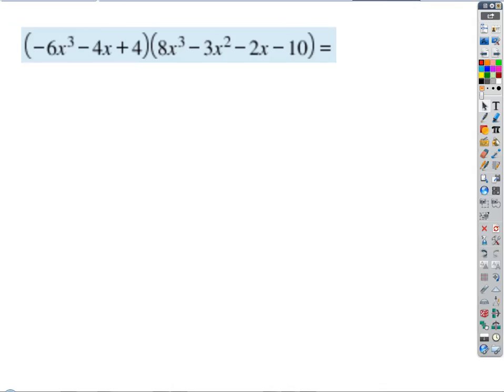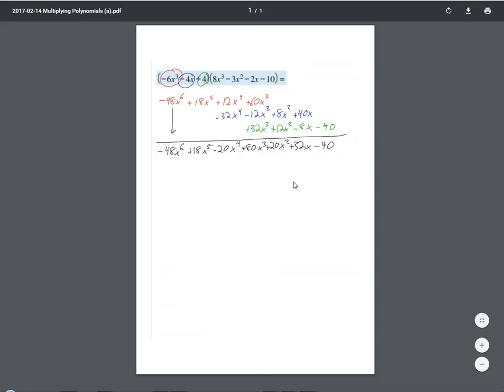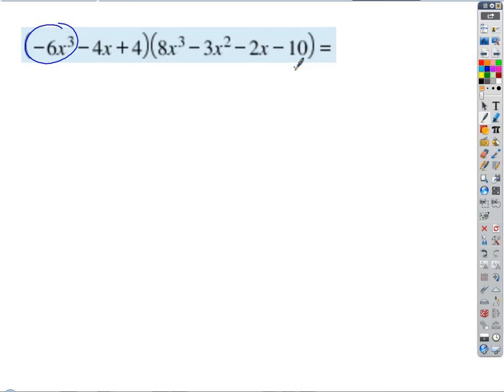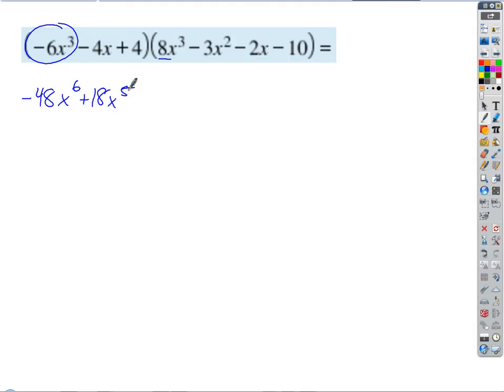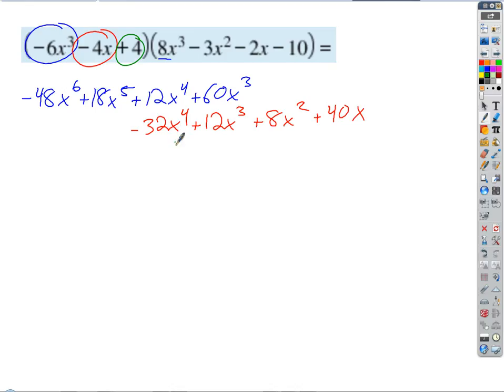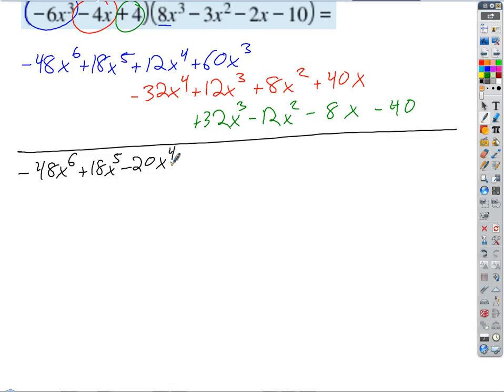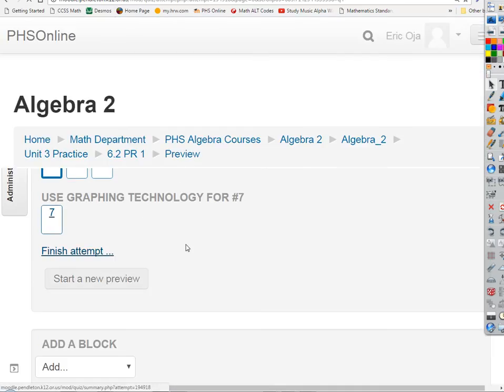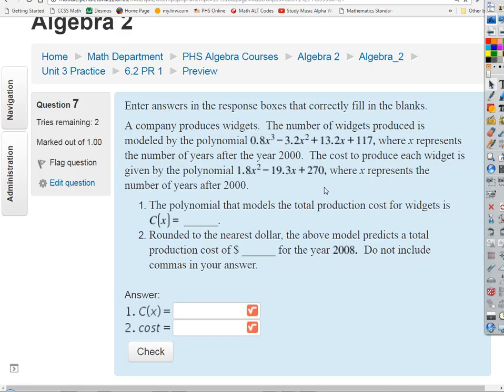2017 02 14 Multiplying Polynomials